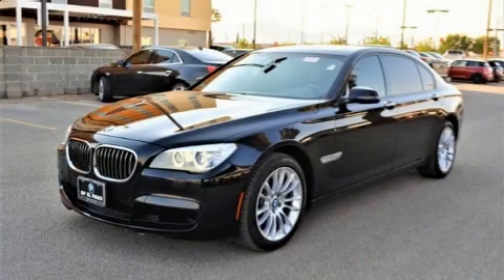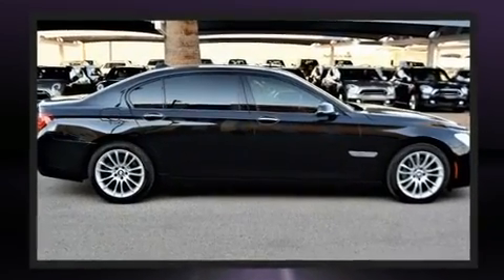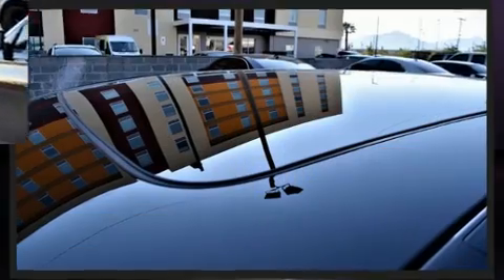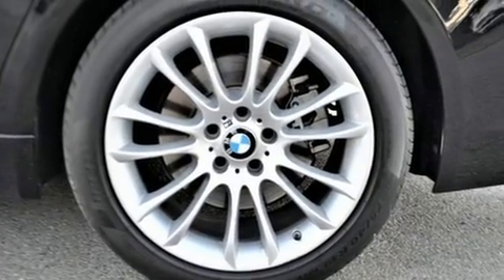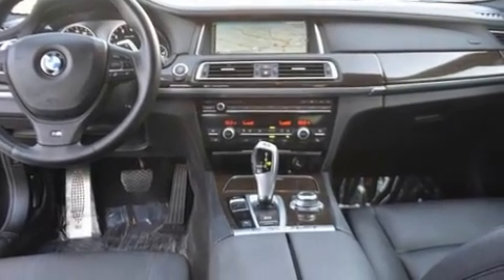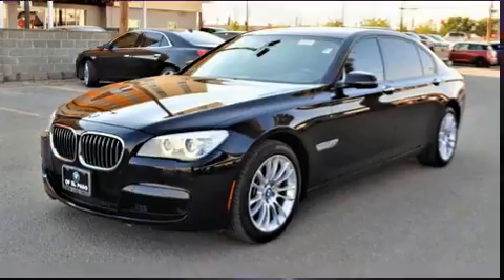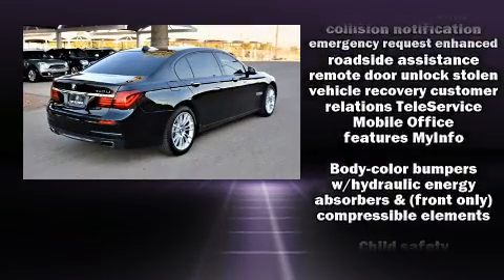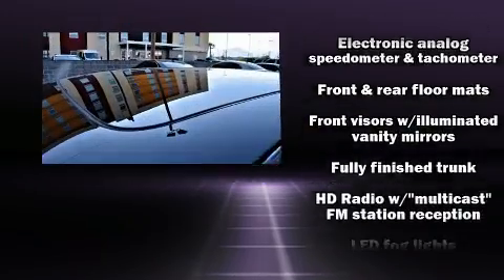2013 BMW 7 Series 740Li in El Paso, TX 79925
The 2013 BMW 740Li. With just over 25,000 miles on the odometer, this 4 door sedan prioritizes comfort, safety and convenience. Smooth gearshifts are achieved thanks to the 3 liter 6 cylinder engine, and load leveling rear suspension maintains a comfortable ride. Turbocharger technology provides forced air induction, enhancing performance while preserving fuel economy. BMW prioritized practicality, efficiency, and style by including: voice activated navigation, a built-in garage door transmitter, a power seat, power moon roof, rain sensing wipers, power windows, and seat memory. With high intensity discharge headlights illuminating your path, you'll always appreciate maximum visibility. BMW ensures the safety and security of its passengers with equipment such as: head curtain airbags, front side impact airbags, traction control, brake assist, anti-whiplash front head restraints, a panic alarm, an emergency communication system, and 4 wheel disc brakes with ABS. Safety and maximum capability are assured via self leveling rear suspension, which maintains optimal driving geometry. A Carfax history report provides you peace of mind by detailing information related to past owners and service records. We pride ourselves in consistently exceeding our customer's expectations. Please don't hesitate to give us a call.